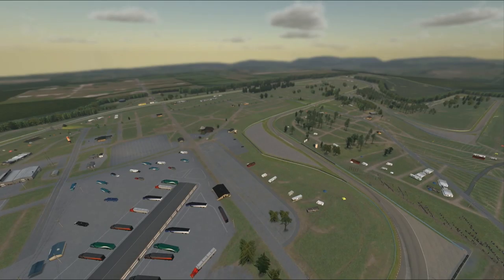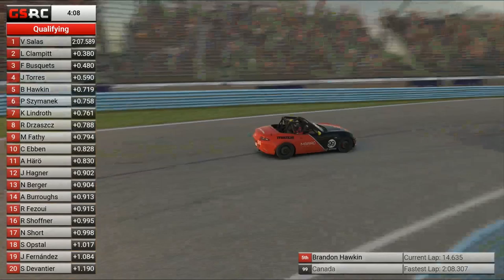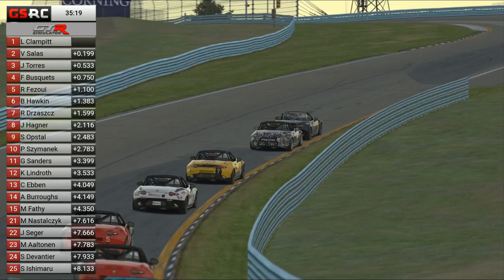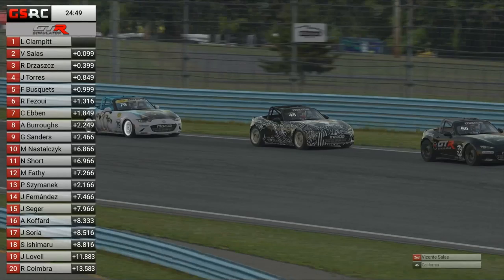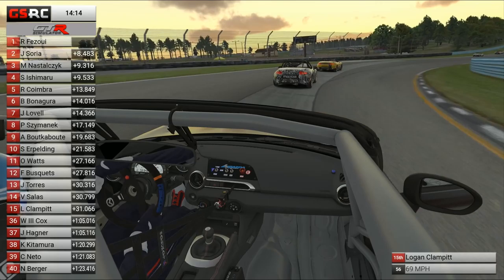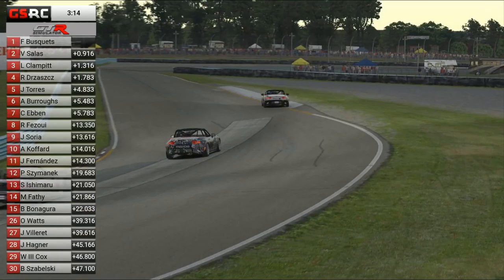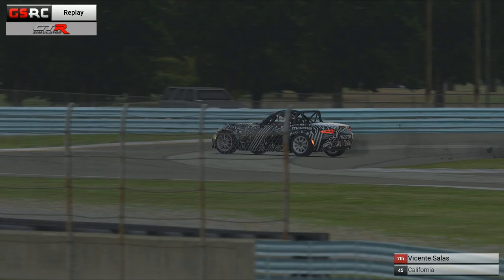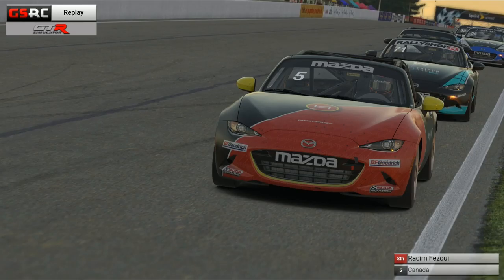iRacing : Big C's MX-5 Challenge - Round 2 - Watkins Glen International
- - Big C's MX-5 Challenge - -

Racing every Sunday at 4:30 PM (Eastern) or 9:30 PM (GMT), Big C's MX-5 Challenge is an enjoyable, laid-back racing league that strives for an unmatched level of competition and challenge through a 10-race season with the popular Global Mazda MX-5 Cup car.

- - GSRC - -